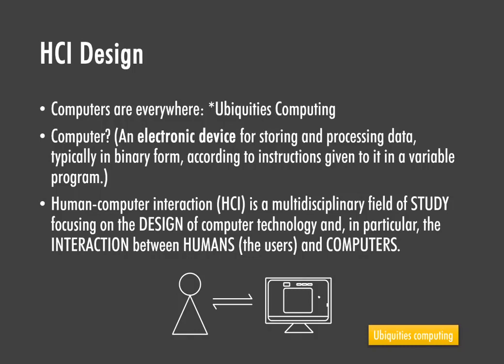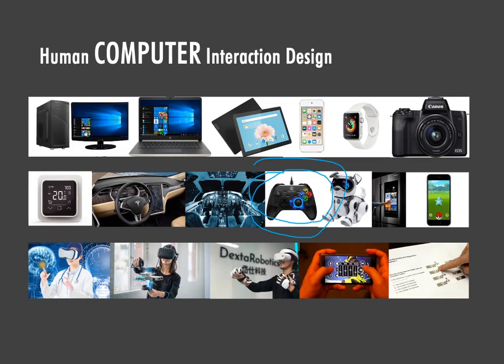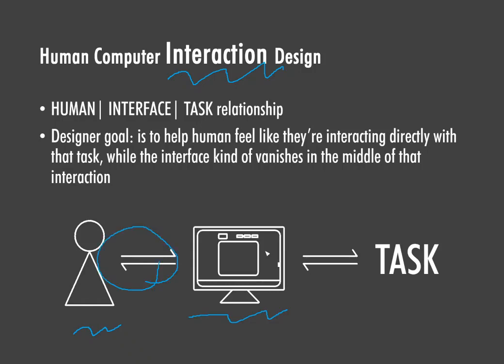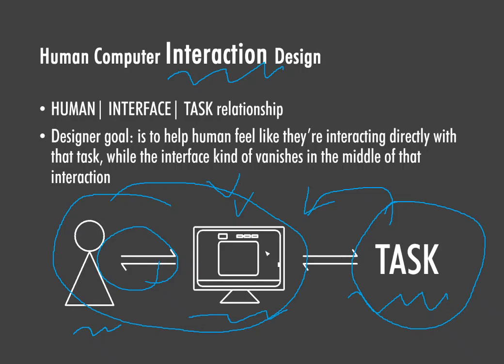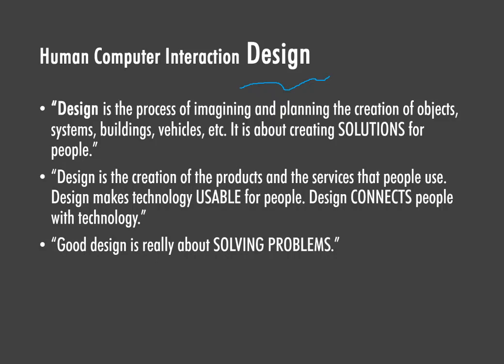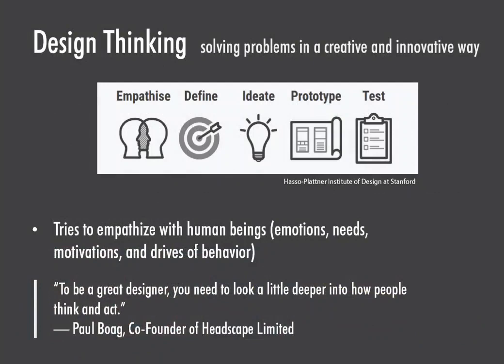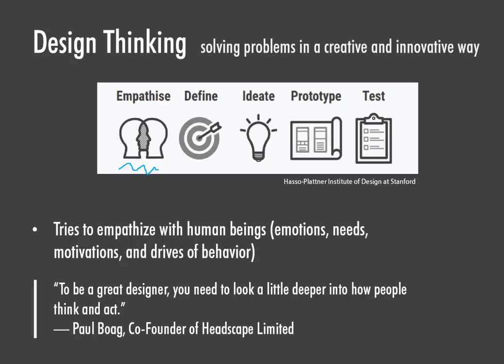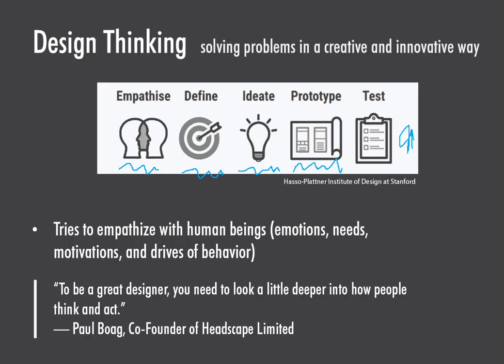1-2 Introduction to HCI Design (Web & Multimedia Design)